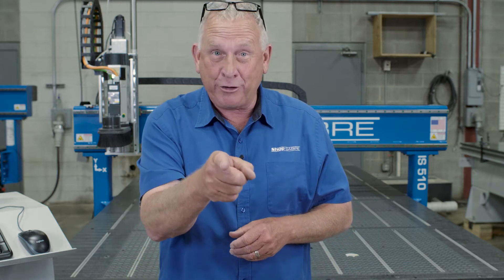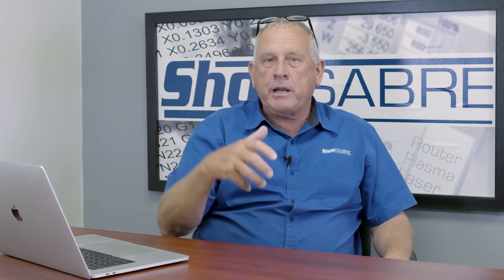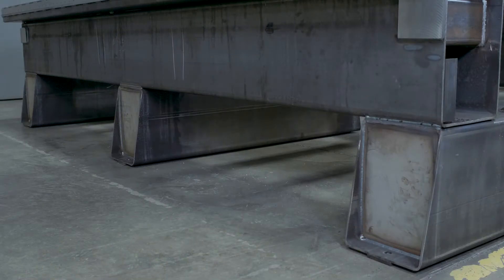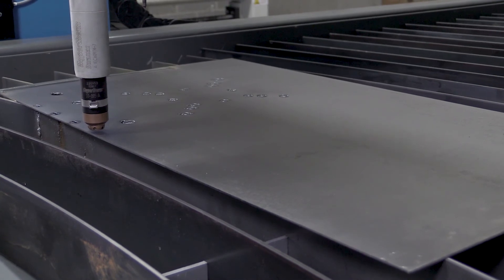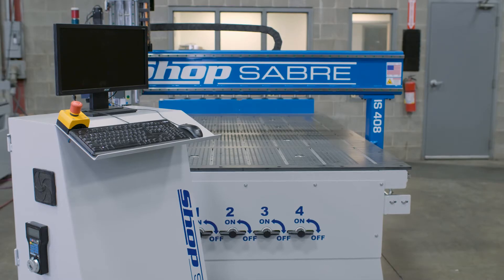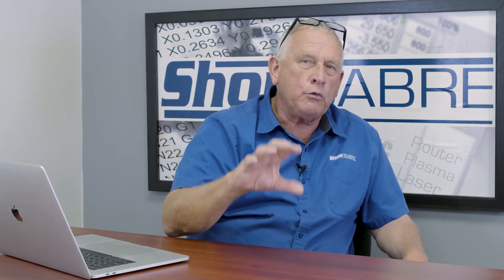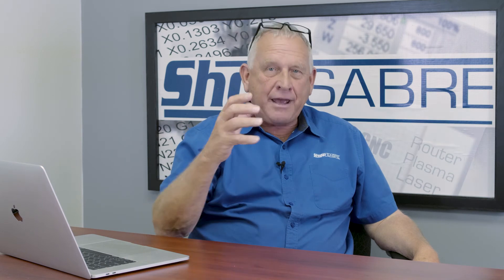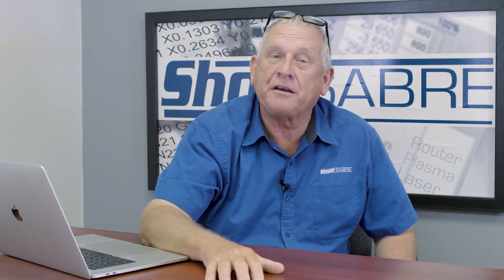Selecting American Manufactured vs. Chinese Imported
Routerbob discusses the topic of choosing the right technology for your CNC needs including going through the important topic of Why an American Made machine is right for you!